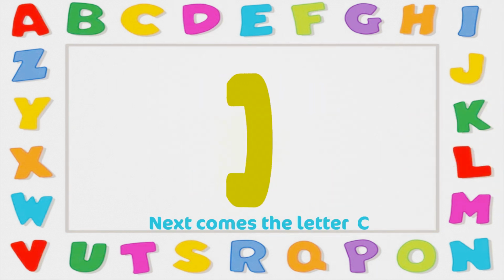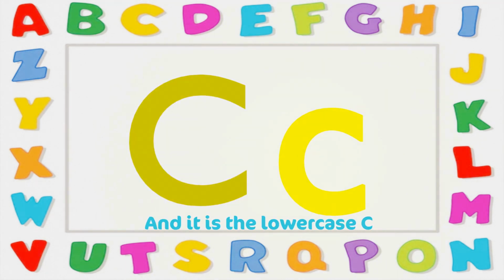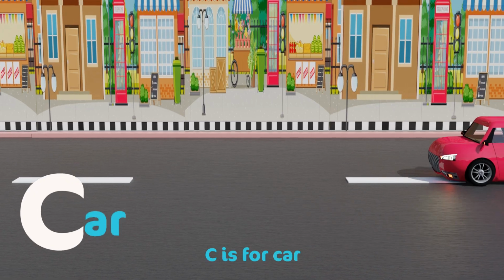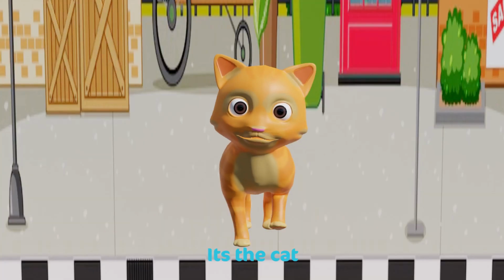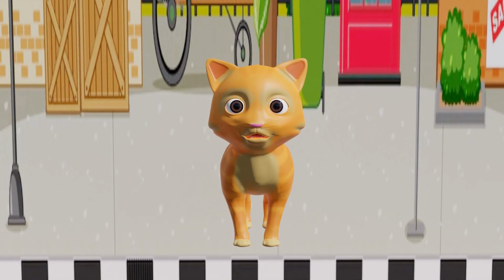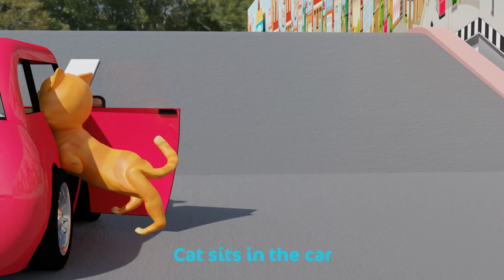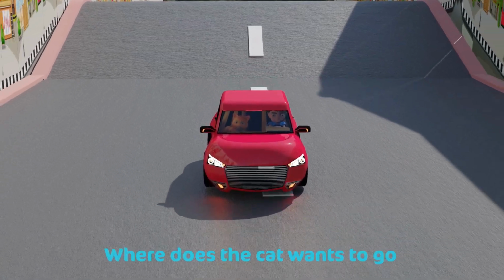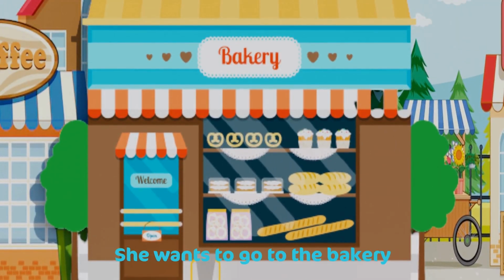Learn the ABCs with Train! Cocomo Studio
Sing the ABCs Cocomo! Let's learn together!